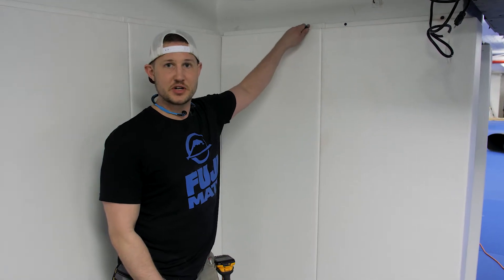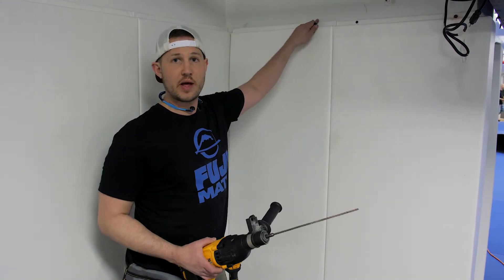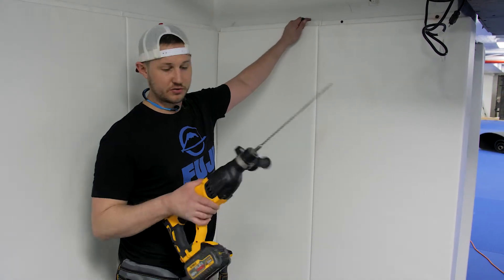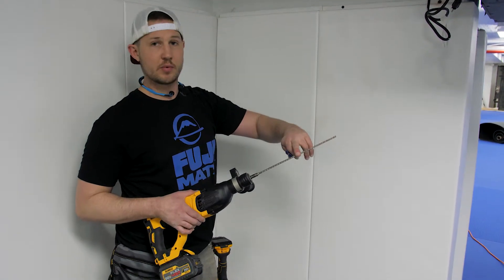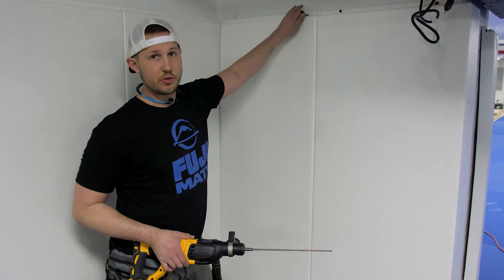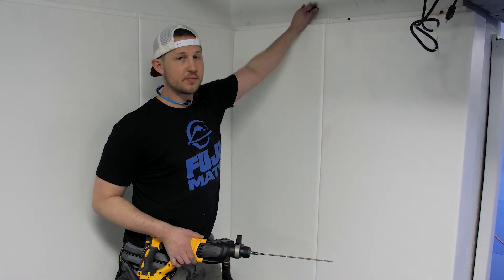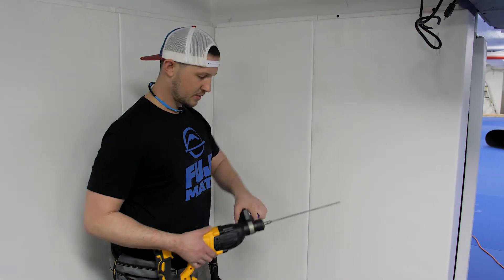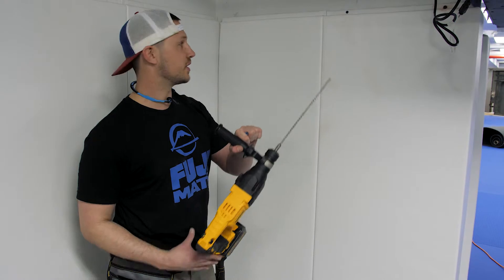Anchoring to Masonry - Fuji Wall Pad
About Us: FUJI Mats are made with the highest quality materials and craftsmanship. FUJI Mats will endure your most intense training for many years of Judo, MMA, Traditional Martial Arts, fitness, yoga and more. We are proud of what we do well and we stand behind our products with the best warranty in the industry.